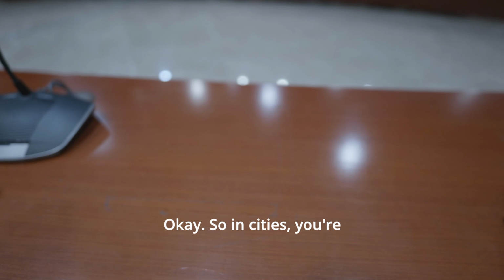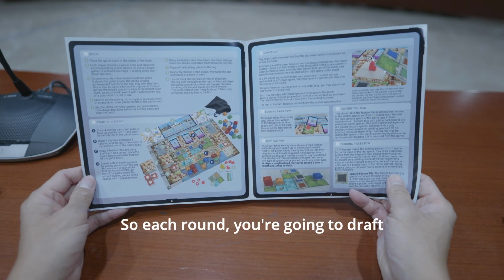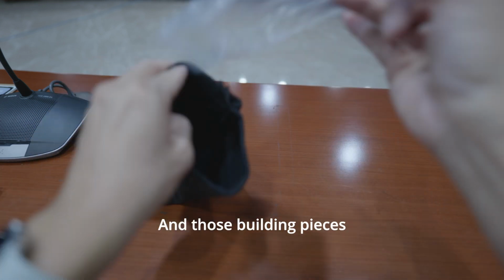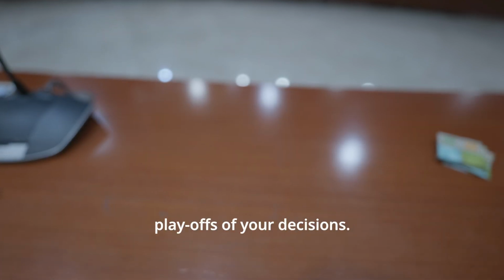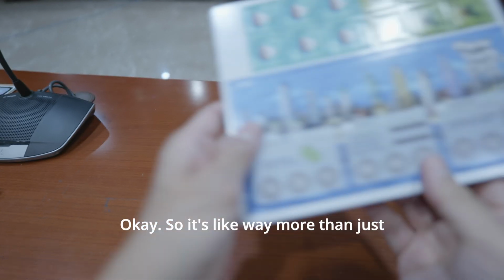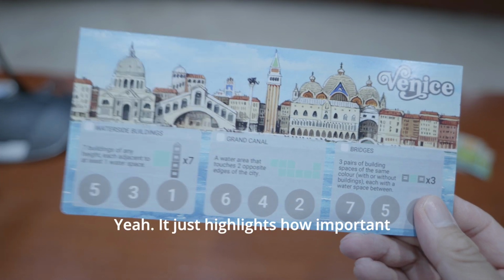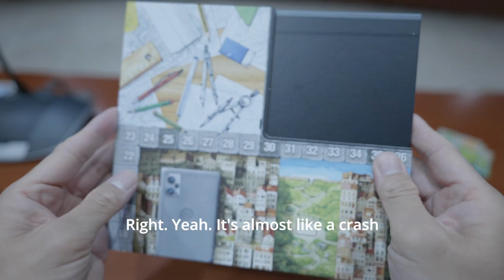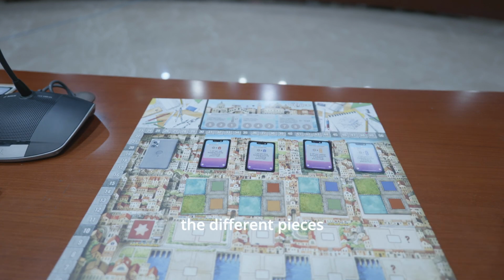Cities: The Game Where You Get to Be the Mayor of Your Dreams - Develop and Deal with the Tasks!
Unboxing #7 Cities

DevirGames memperkenalkan "Cities," sebuah permainan papan pembangunan kota di mana 2-4 pemain berusia 10+ secara strategis memilih proyek untuk mengembangkan lingkungan selama sekitar 40 menit.

Pemain menggunakan penempatan pekerja selama delapan ronde untuk memperoleh kartu skor, ubin kota dan fitur, serta potongan bangunan untuk membangun bangunan bertingkat di papan pemain mereka.

Permainan ini menampilkan mekanik pengambilan aksi dan sumber daya, menawarkan kesempatan untuk menciptakan lingkungan yang indah terinspirasi oleh kota-kota global.

Poin diperoleh melalui kartu skor dan pencapaian yang terpenuhi, mendorong pemain untuk mengoptimalkan rencana kota mereka.

Quiz

1. What is the primary objective for players in the game "Cities"?

2. Who are the designers of the game "Cities," and who is the illustrator?

3. Describe the main components that players collect during each round of the game.

4. What types of spaces make up the city tiles in "Cities"?

5. How are building pieces used in the game, and what determines their height?

6. How does a player earn points in "Cities"?

7. How does the number of players affect the duration of a game of "Cities"?

8. What are some of the game mechanics involved in "Cities"?

9. For what types of player groups or gaming situations is "Cities" recommended?

10. Name three of the cities featured as inspiration for the game.

Quiz Answer Key

1. The primary objective in "Cities" is for players, tasked by the city council, to create a plan to transform a neighbourhood by drafting projects and arranging them in their playing area to build new housing, offices, parks, and leisure areas. The goal is to design the most magnificent neighbourhood.

2. The game "Cities" was designed by Steve Finn and Phil Walker-Harding, and the illustrations were created by Jorge Tabanera Redondo.

3. During each round of "Cities," players use their workers to collect one scoring card, one city tile, one to two feature tiles, and two to four building pieces.

4. City tiles in "Cities" are composed of park spaces, water spaces, and building spaces.

5. Building pieces are placed on building spaces of the same colour on the city tiles to form buildings. The height of a building can range from one to four stories, depending on the number of building pieces placed.

6. Players earn points in "Cities" by accumulating points from their scoring cards and by fulfilling achievements, which allows them to place discs on the achievement board.

7. A game of "Cities" typically lasts eight rounds for a game with three or four players, but the duration is reduced to four rounds when playing with only two players.

8. The game mechanics involved in "Cities" include contracts, pattern building, tile placement, variable set-up, and worker placement, as well as action and resource drafting.

9. "Cities" is described as family-focused and suitable for sporadic players. It is also recommended for gaming situations such as a quick game, dinner with in-laws, a double date, or when there is less than one hour available to play.

10. Three of the cities featured as inspiration for the game "Cities" are Sydney, Venice, and New York. Other examples include Barcelona, Rio de Janeiro, Lisbon, Mexico City, and Buenos Aires.